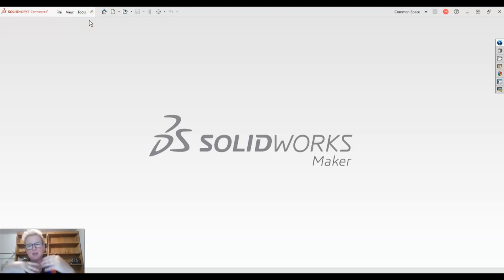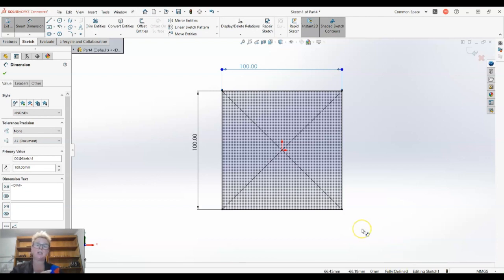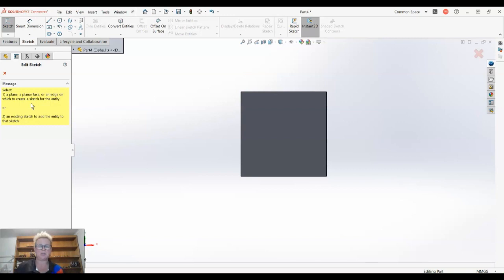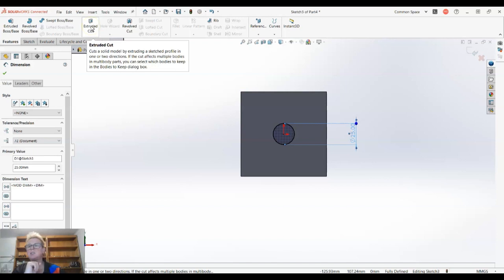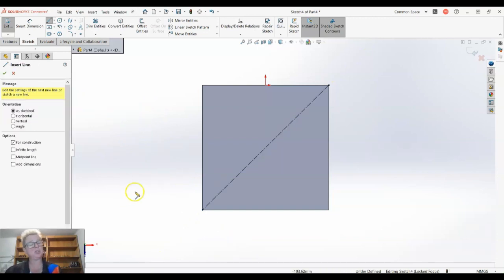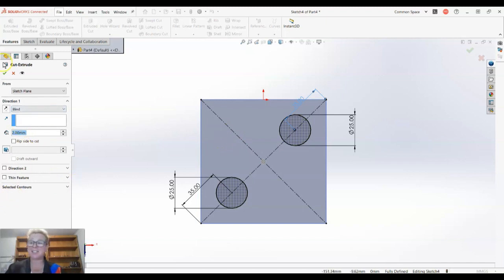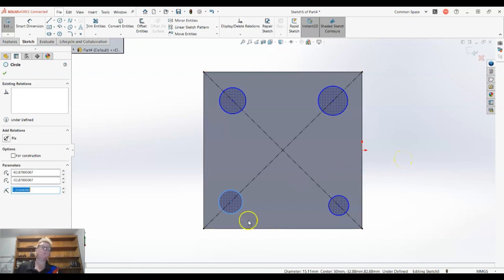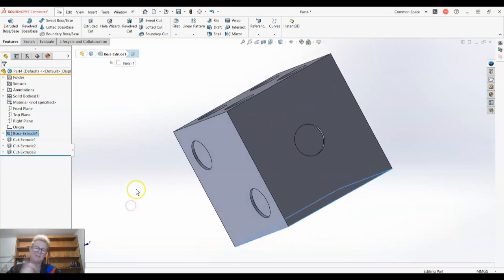Part 1 solidworks beginner Dice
@bamtime73 Here we explore the bare basics of Solidworks for beginners in a slow and accurate pace that is designed for primary and high school students.